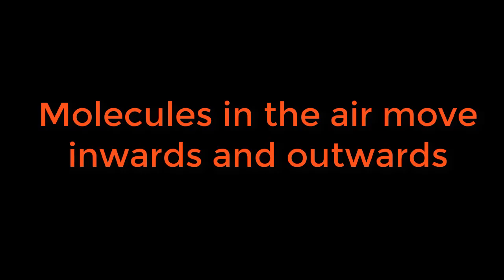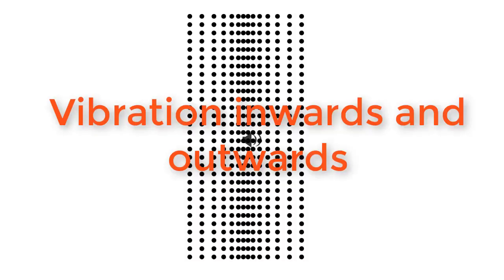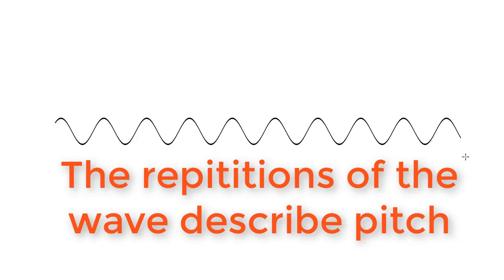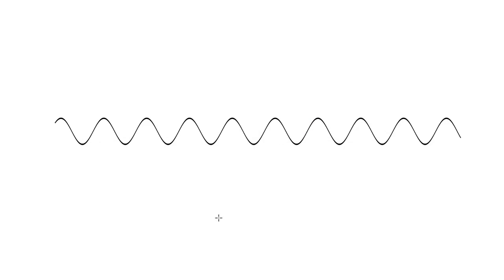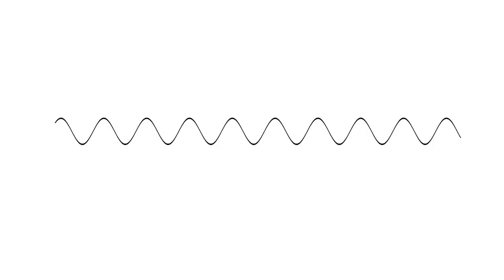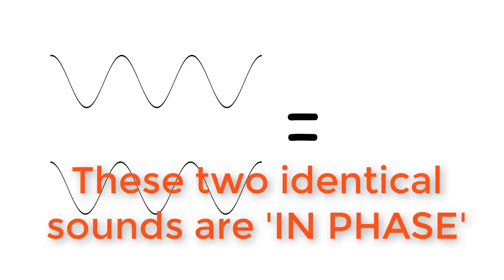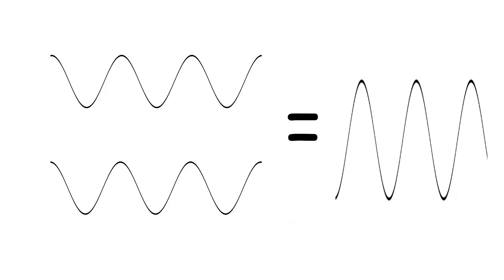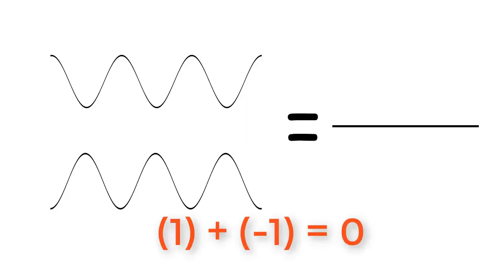What Is Sound v2